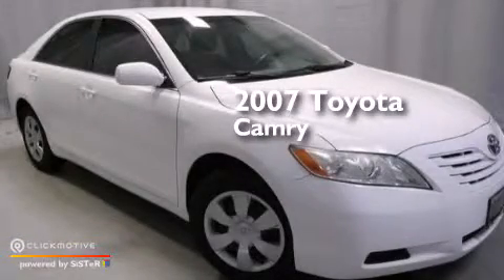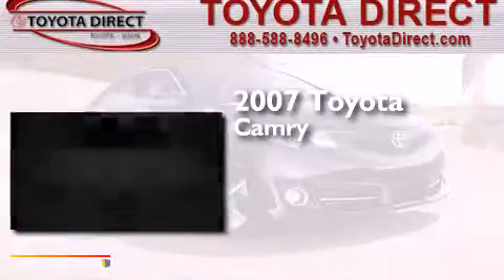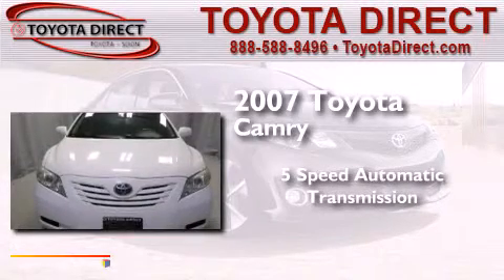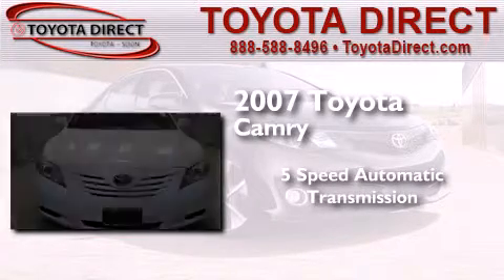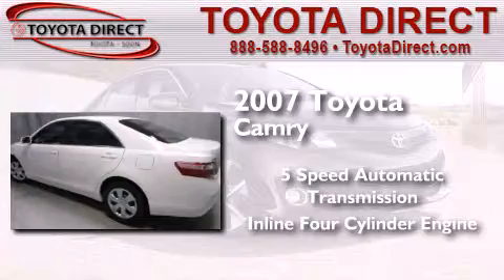Preowned 2007 Toyota Camry Columbus OH 43230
We have been honored to serve the Columbus OH area , we promise that your experience at our dealership will exceed your expectations ! Year : 2007 Make : Toyota Model : Camry Engine : Gas I4 2.4L/144 Trans . : Automatic Miles : 82,961 Toyota Direct 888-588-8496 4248 Morse Rd Columbus , OH 43230